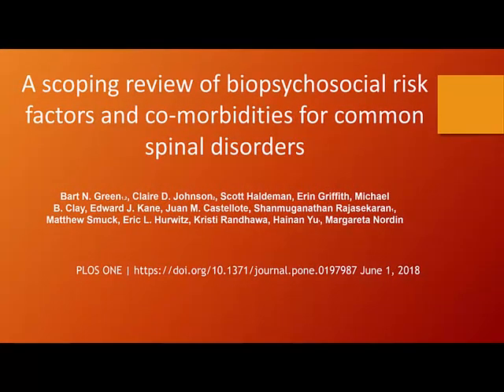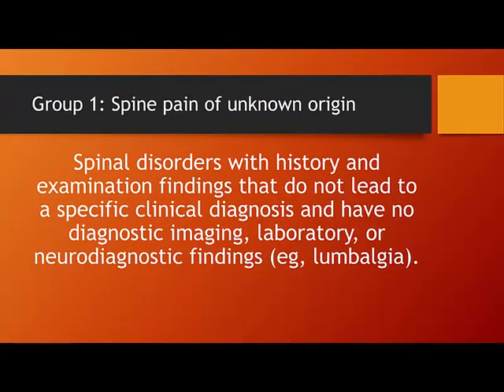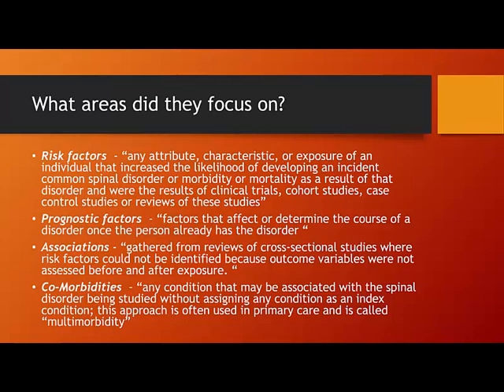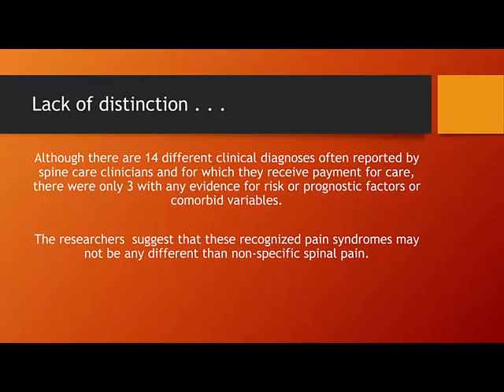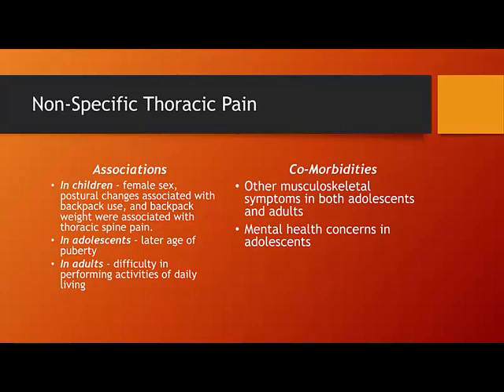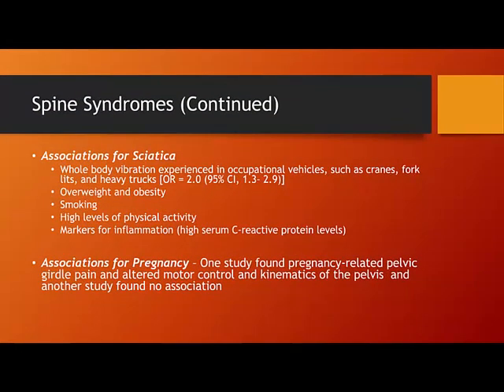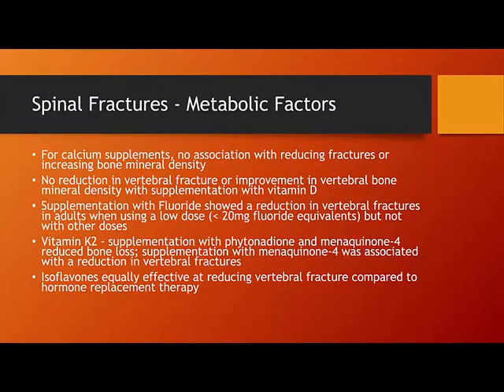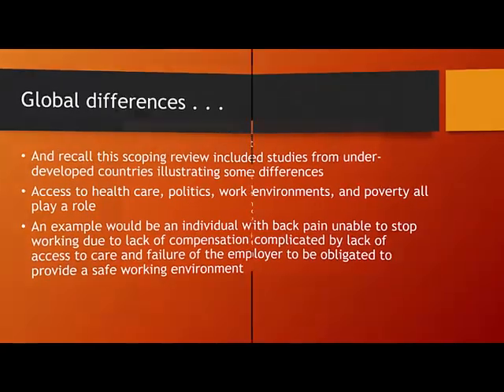The Biopsychosocial Model of Pain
The biopsychosocial model is a systems approach that is an attempt to recognize that there is a complex of factors that interact with regard to health which include both biological factors and psychosocial aspects.